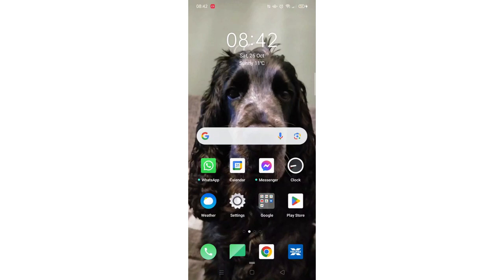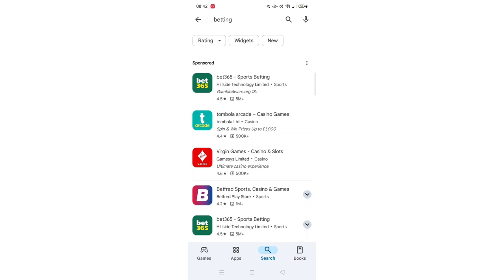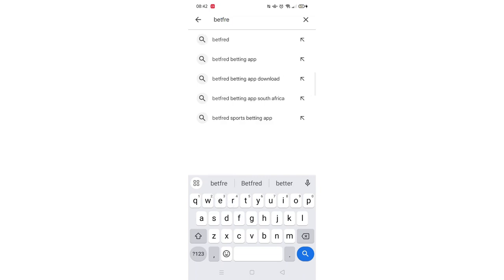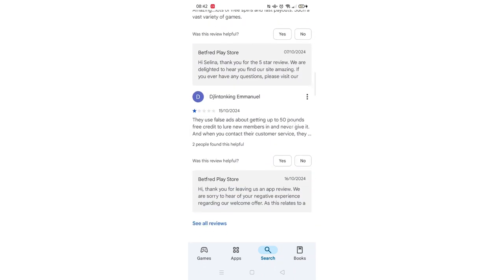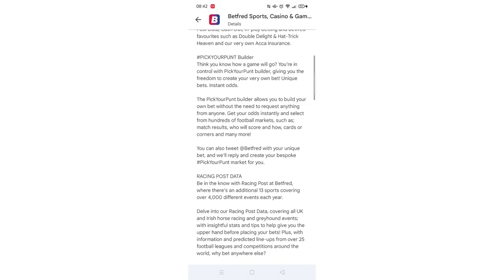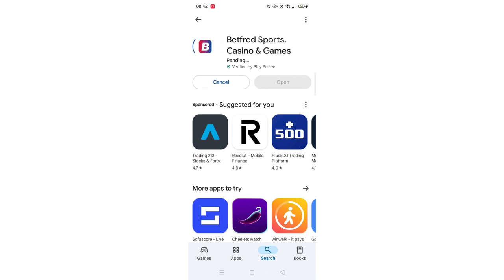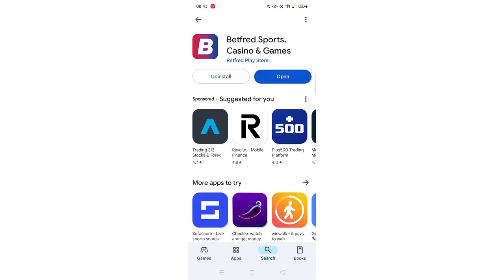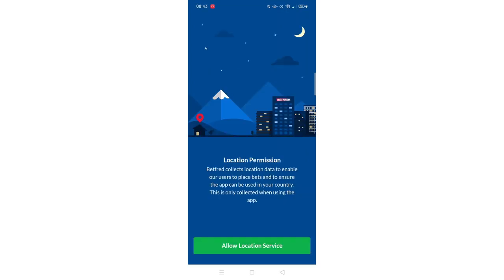How To Download Betfred Sports Betting App On Oppo Phone (Full Tutorial)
This video will show you how to download the Betfred sports betting app on an Oppo phone